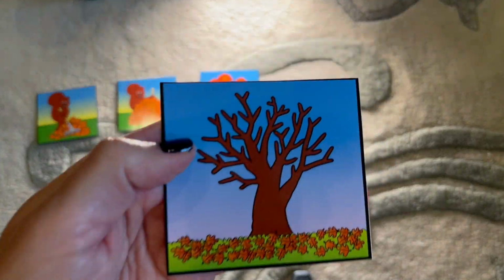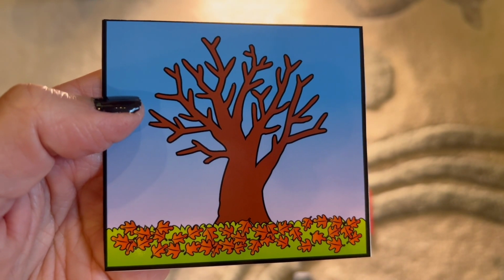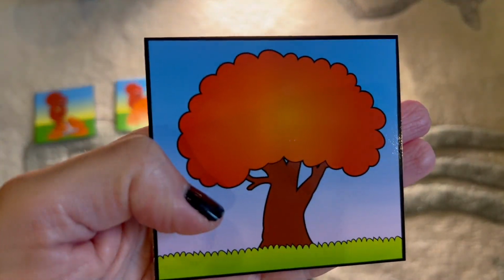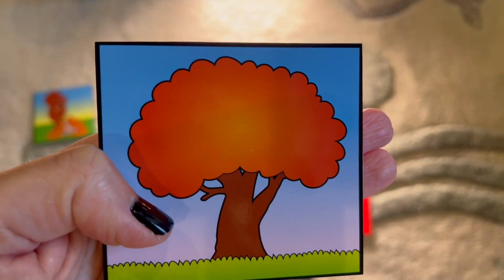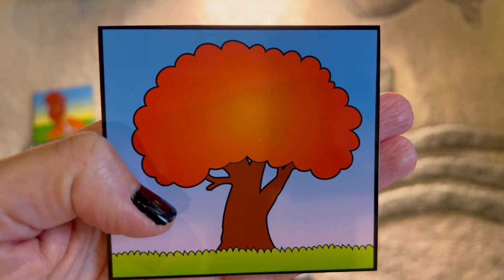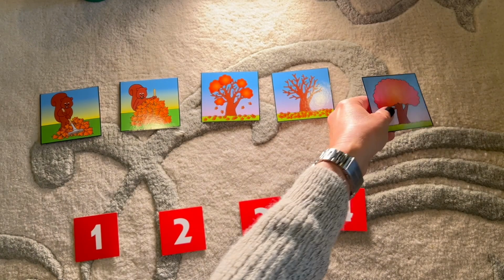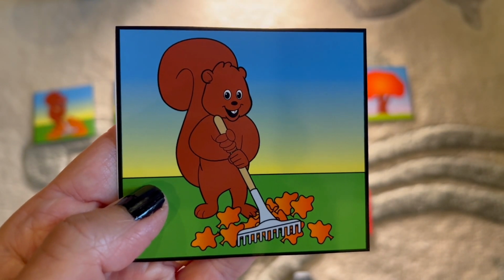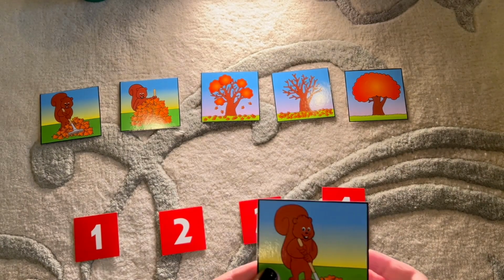Wake Up Brain With Mimi - Fall Sequencing Part 2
Today's Wake Up Brain focuses on sequencing Fall themed pictures in order up to 6. Wake Up Brain is a series of short videos that encourage, engage and challenge the mind. These are meant to be used by parents, teachers and homeschoolers with their young children ages 3-8. Perfect for early morning before school, when the students arrive or in between lessons as a filler/brain break. The content varies from Math, LA, & investigations, to mindfulness and exercise.

Hi I'm Mimi,
I am an Early Childhood Educator; with over 30 years experience. I have even added a few product reviews too. I give honest opinions and feedback about all the products on my channel. So welcome if you are new to my channel; and if not new, welcome back. I hope you enjoy watching my videos.